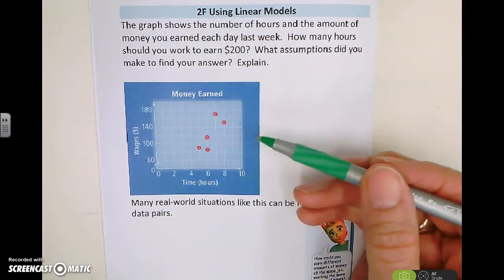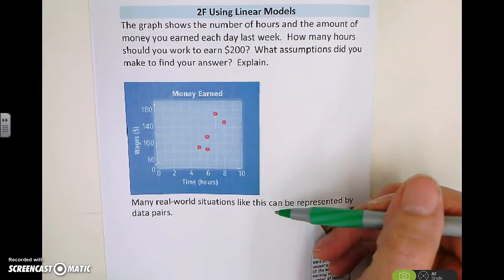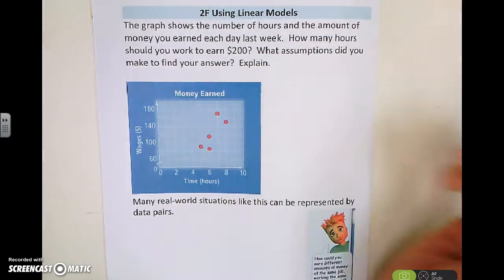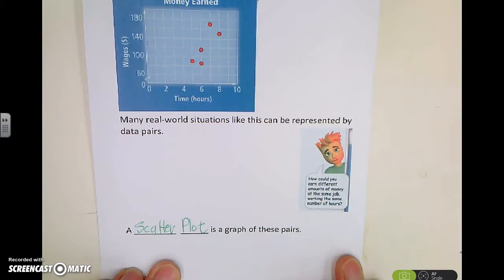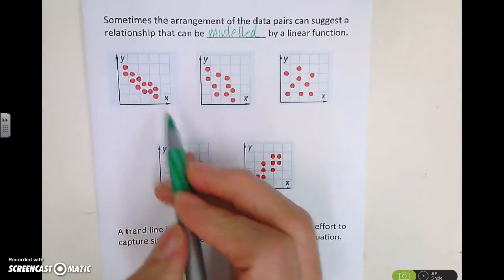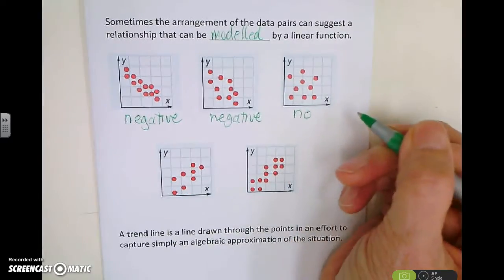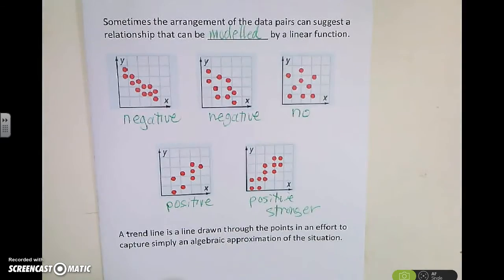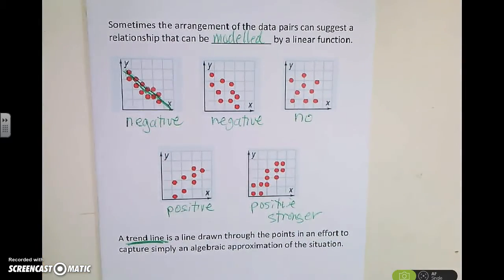A2 2 F regressionh 1